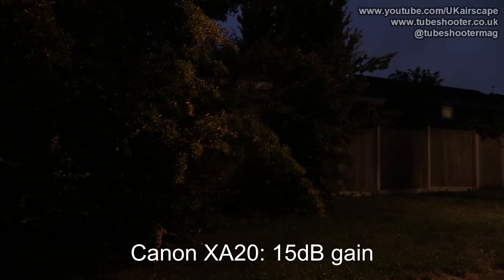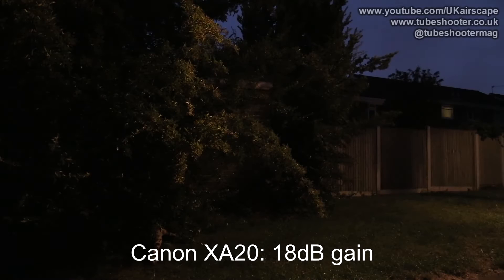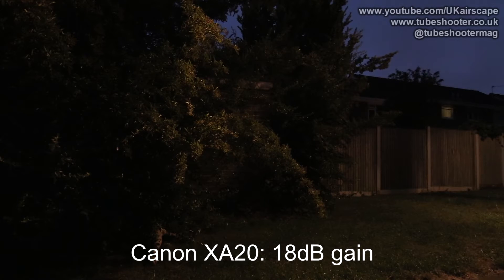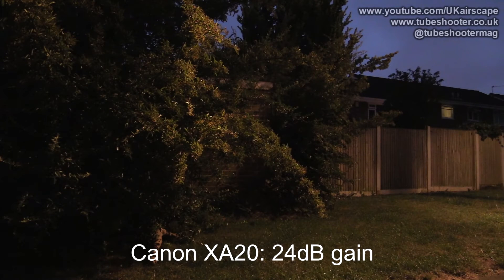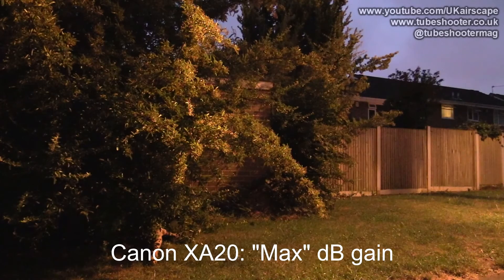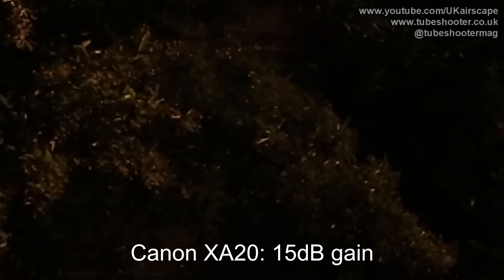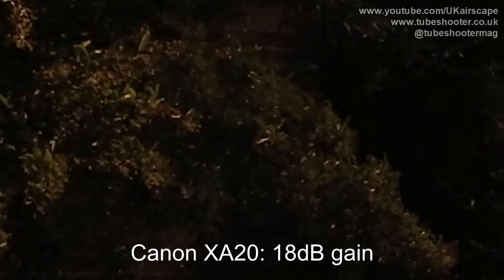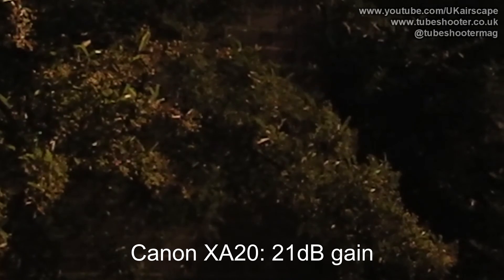Low light / Gain: Canon XA20 (XA25 / HF-G30)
Testing - at night - how well the Canon XA20 camcorder handles low light conditions, using lots of gain.

This test also directly relevant to the XA25 and HF-G30 since they're the same internals (sensor etc) as this model.

Aperture f1.8. Shot at 35Mbps .mp4 @ 50p. Rendered to 10Mbps AVC 25fps

If you buy the XA20 via our Amazon link, it helps us keep the reviews going

Likewise the HF-G30

And the official Canon high-power battery, the BP-828